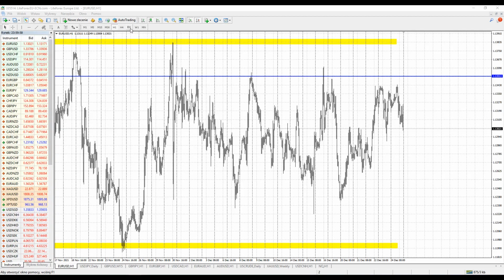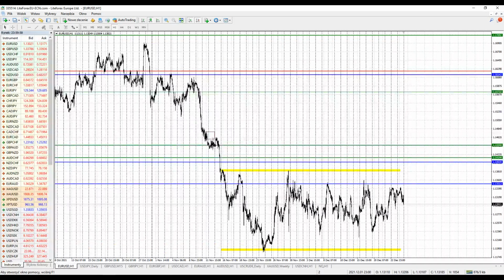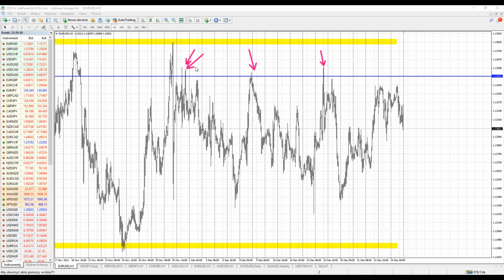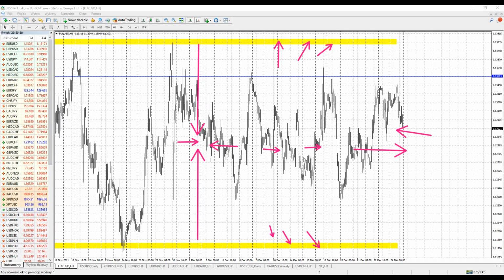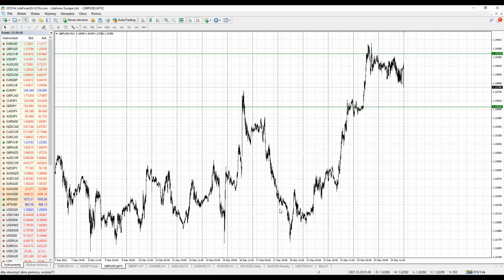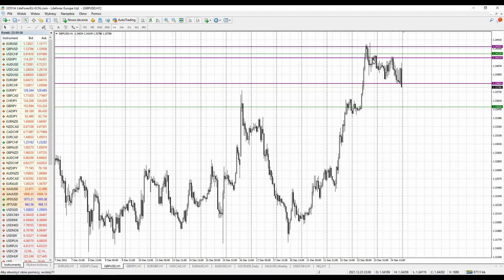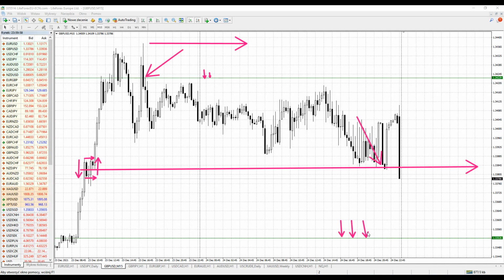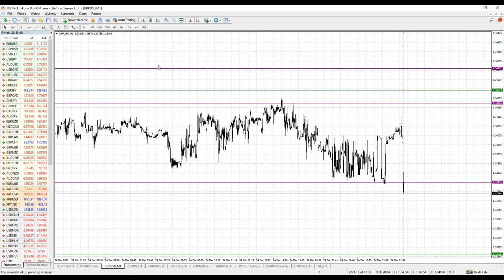Santa brings gifts Forex strategy - Profitable December | LiteFinance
Hello guys! This is another video from series about testing various strategies on real market. Which means I will be showing you how you could the simpliest analysis of stocks f (this time). I will using most popular and most widely used tools, like fibonacci retracements and chart patterns.